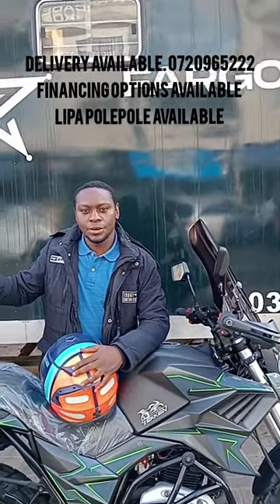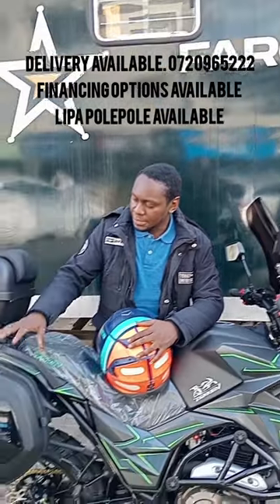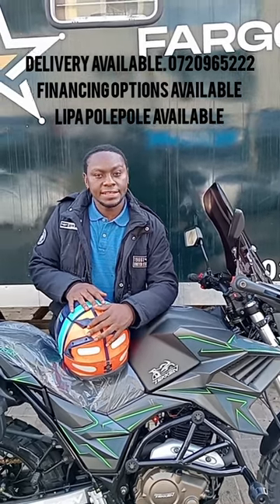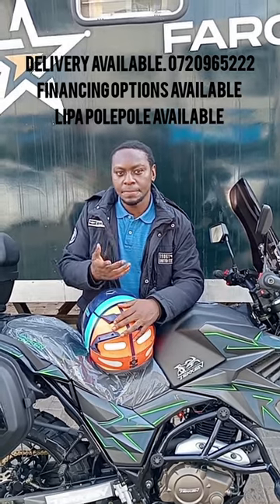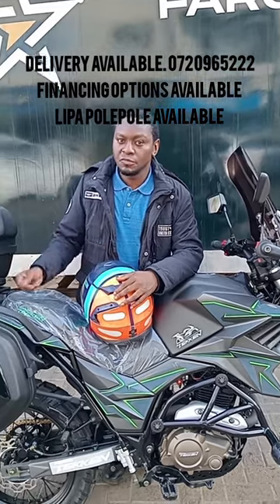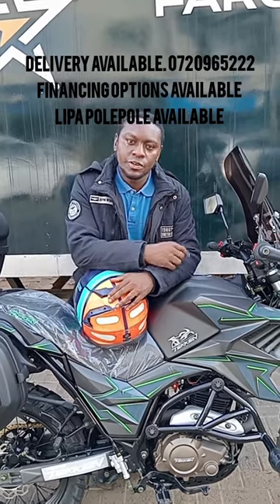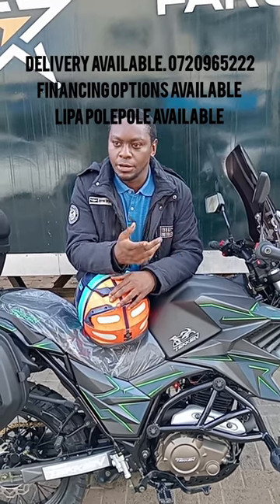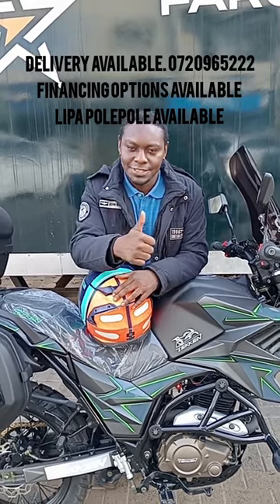Another Tekken 250cc delivered to Watamu. For more info on Tekken and purchase Paul